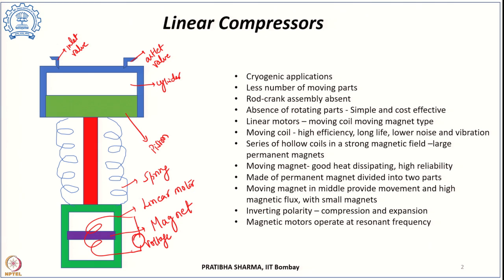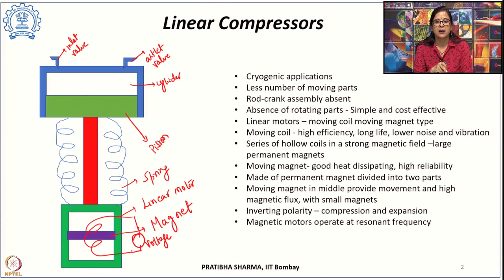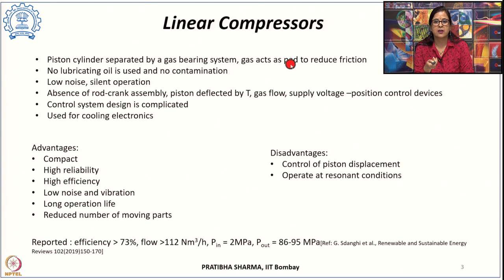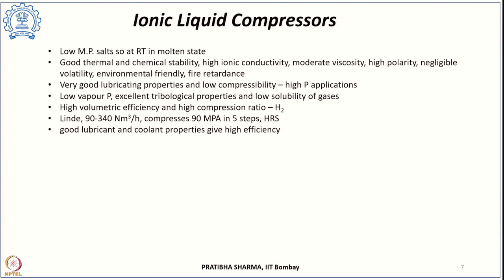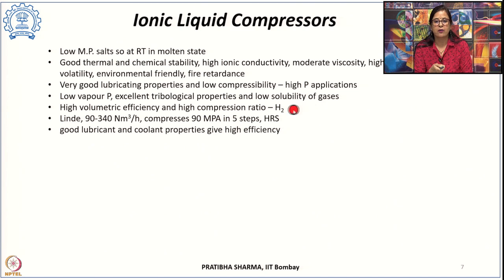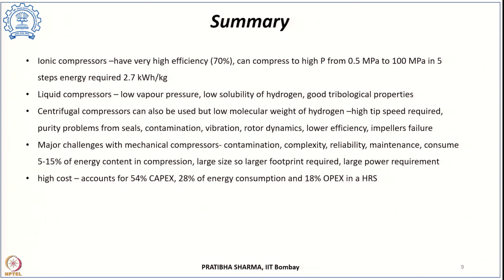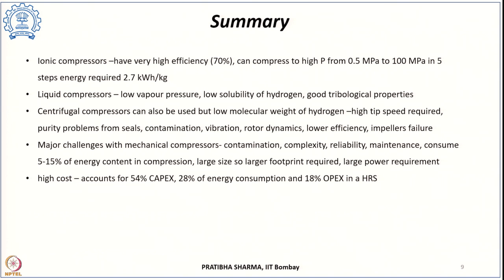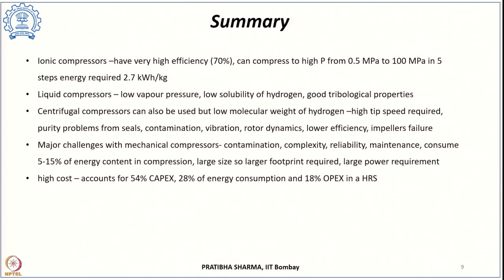Lecture 37: Linear and Liquid Hydrogen Compressors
Week 7: Lecture 37: Linear and Liquid Hydrogen Compressors